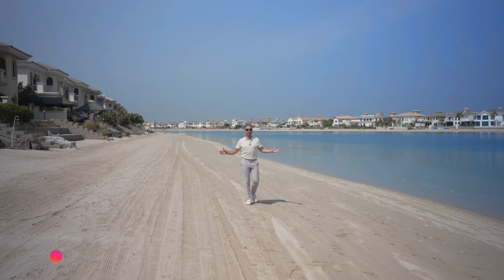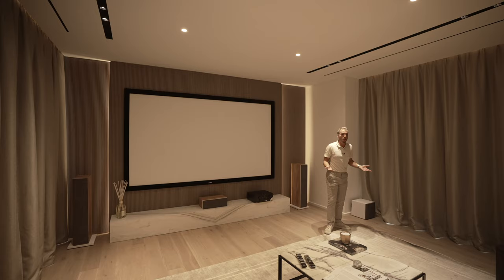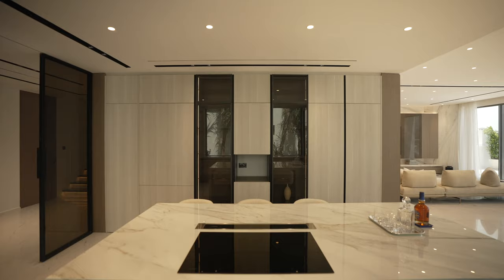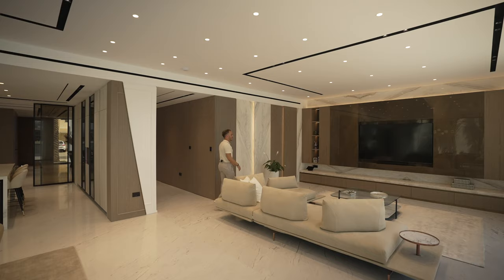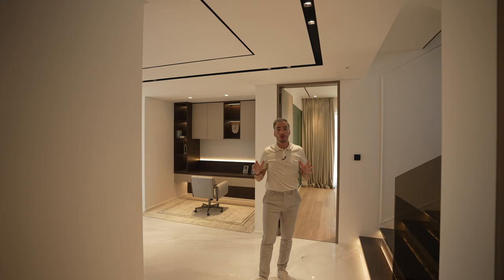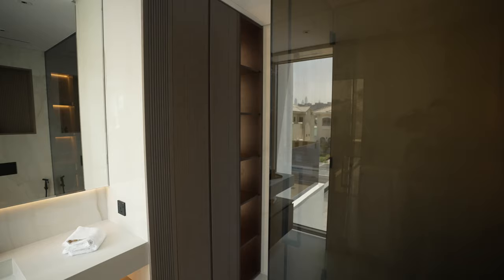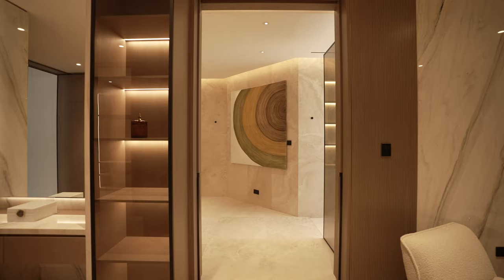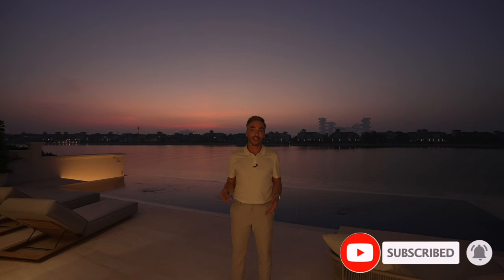Inside a $15,000,000 Modern MANSION with a PRIVATE BEACH - Dubai, Palm Jumeirah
On one of the iconic Dubai landmarks, this mansion on the Palm Jumeirah is stunning. With its own private beach and breathtaking views it has been a dream to tour this home and be able to show it to you.

Property Location:
Palm Jumeirah, DUBAI

Property Specs:
6 Bedrooms
7 Bathrooms
7,334 sqft

Amenities:
Private Beach
Spa
Automated Garage
Pool

Design and renovation:
Build Corps Interior - BCI fitout

Toured by: Nestor Milic
Filmed/Edited by: Marko Burilo

TIme codes:

00:00 Intro
01:08 - Exterior and Entrance
02:32 - Home Theatre
03:29 - Kitchen
05:10 - Great Room
06:01 Pool and Private Beach
07:02 - Guest bathroom and Maids room
08:00 - Upstairs Landing
08:31 - Guest Bedroom 1
09:39 - Guest Bedroom 2
10:54 - Spa
11:18 - Guest Bedroom 3
13:01 - Guest Bedroom 4 and 5
14:43 - Primary Bedroom
18:47 - Outro